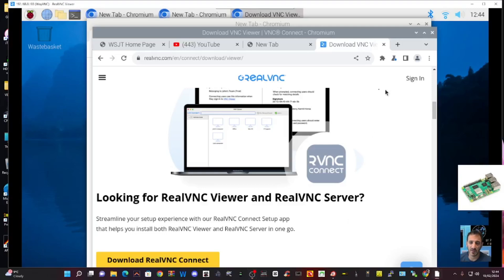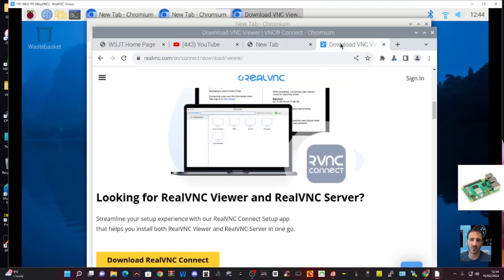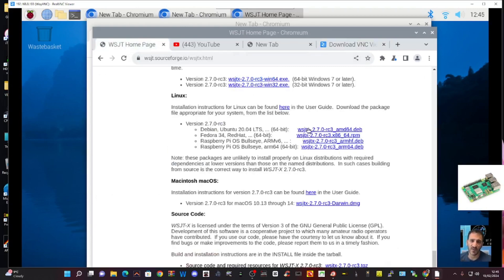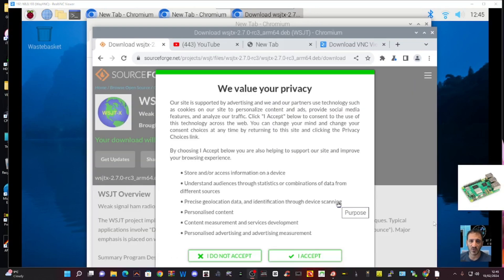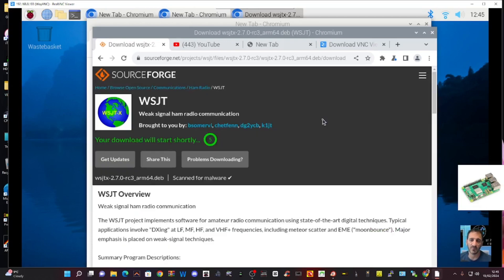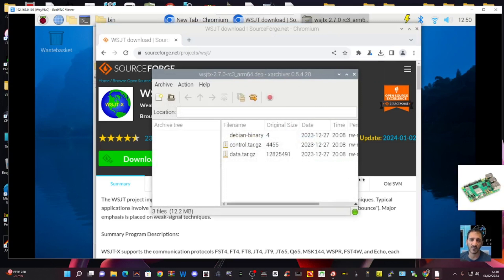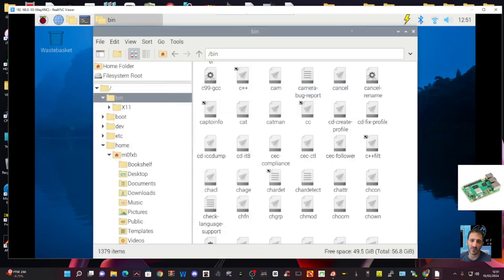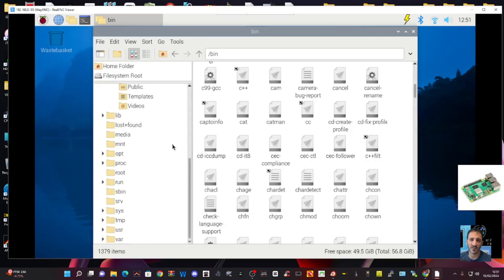RASPBERRY 5 - INSTALL WSJTX LEARNING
Raspberry pi5